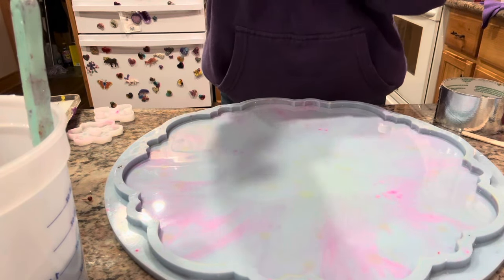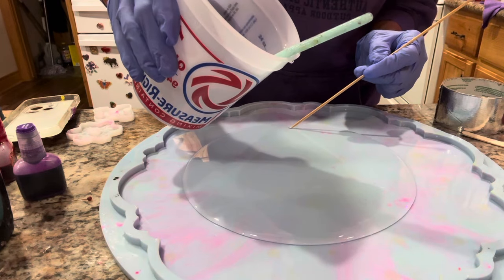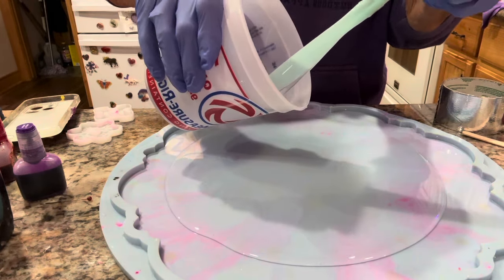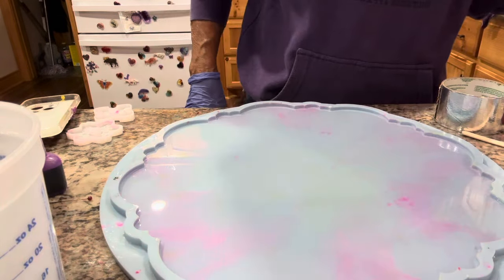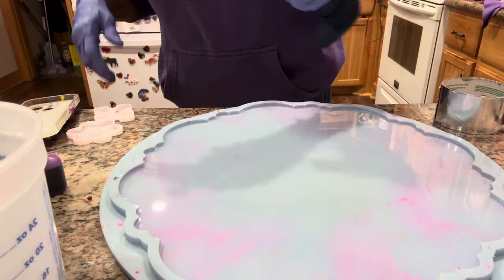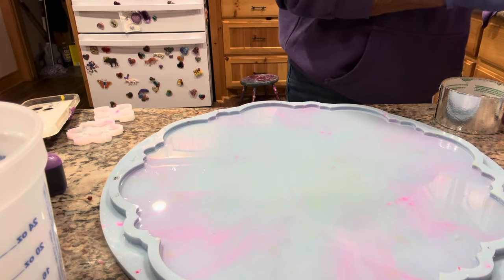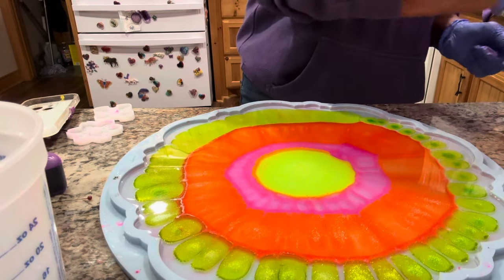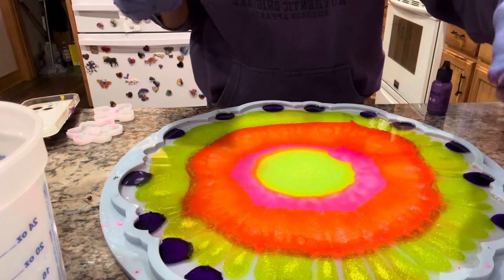Another beautiful bowl ( maybe)!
Another beautiful bowl in the making ( maybe)!